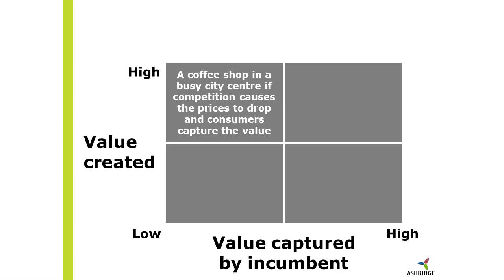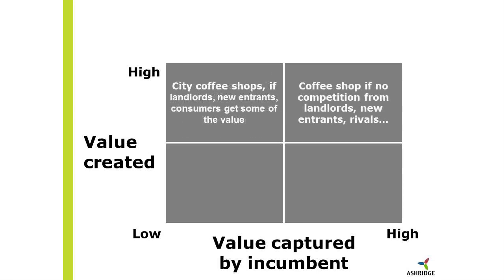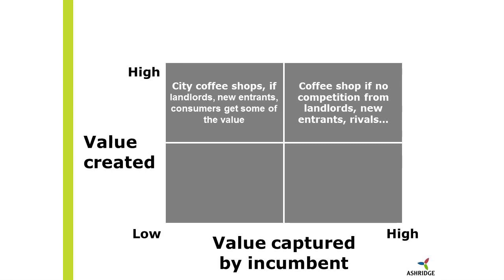Introduction to market attractiveness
Market attractiveness is a key concept in strategy. One way to perform well is to pick the right markets and segments to compete in. THis is the first in a series of videos that cover the topic in some details